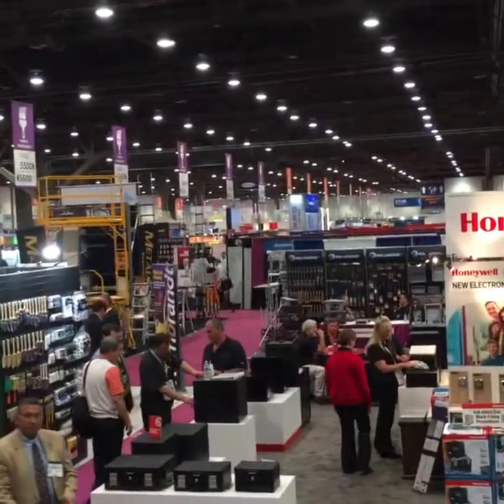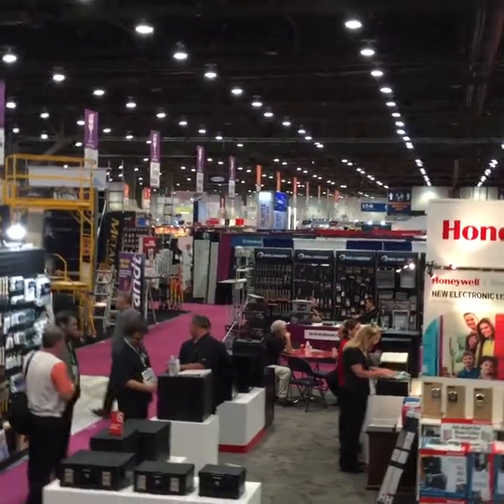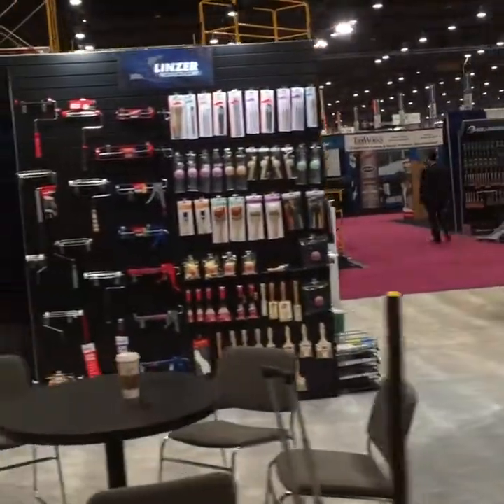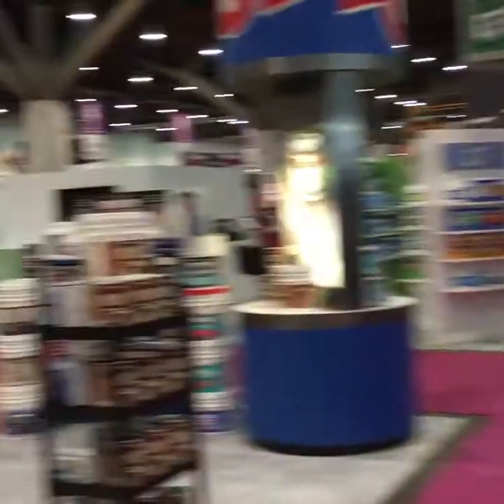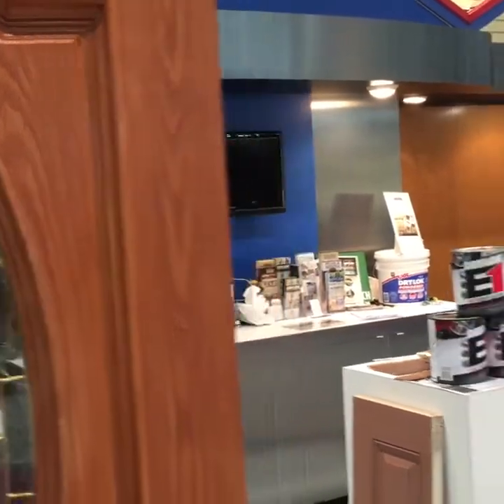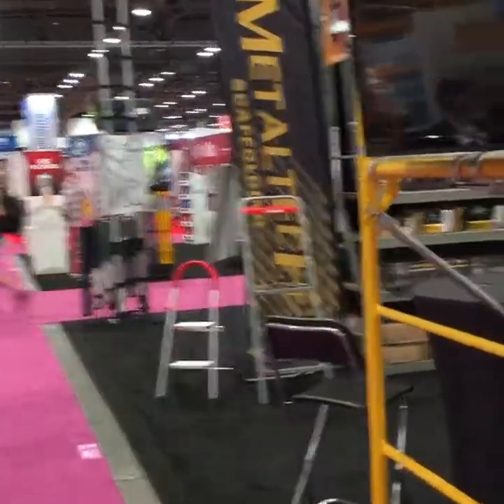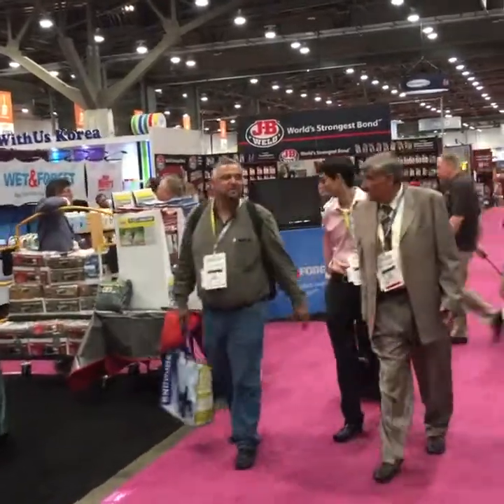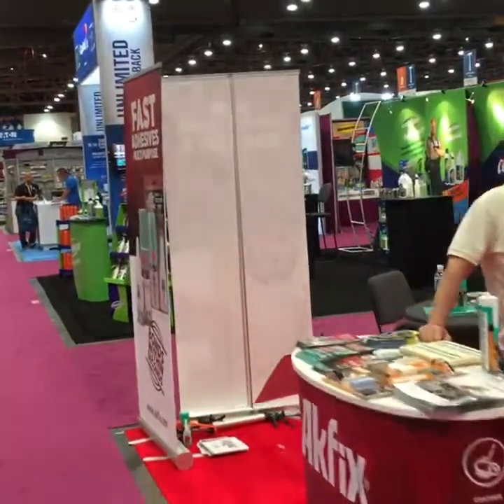National Hardware show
National Hardware show Exhibits